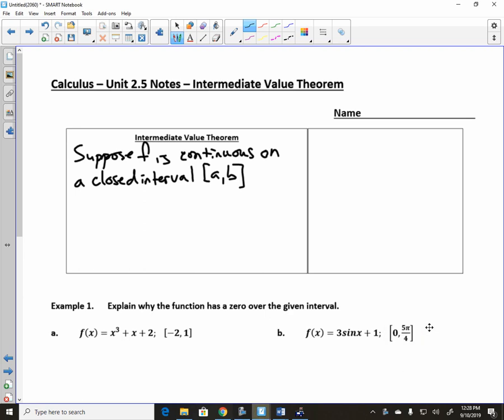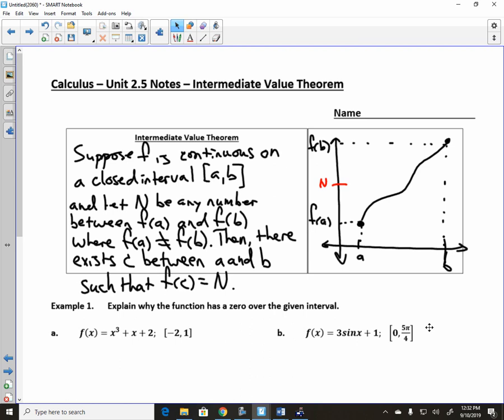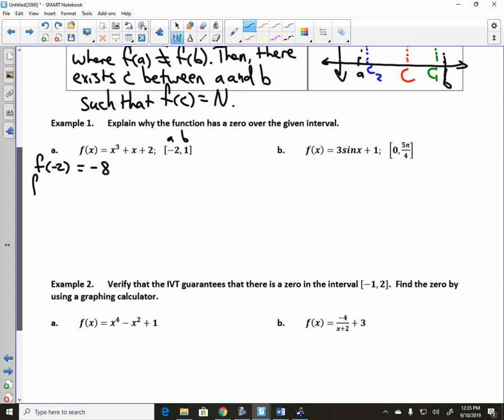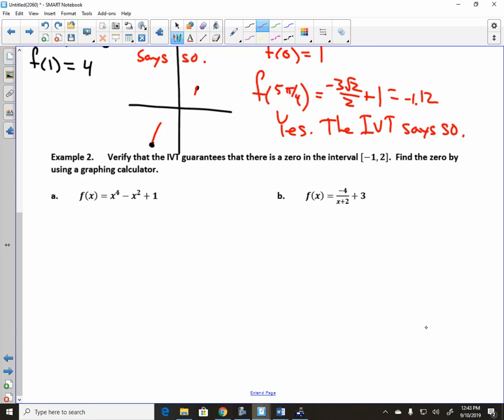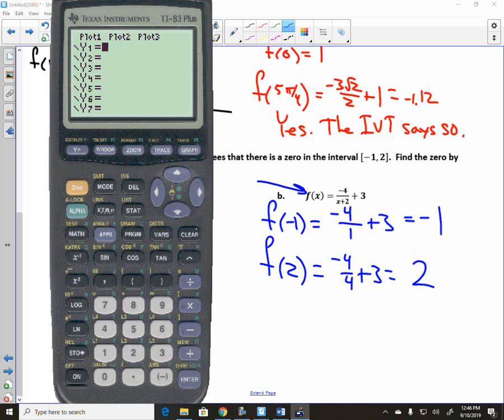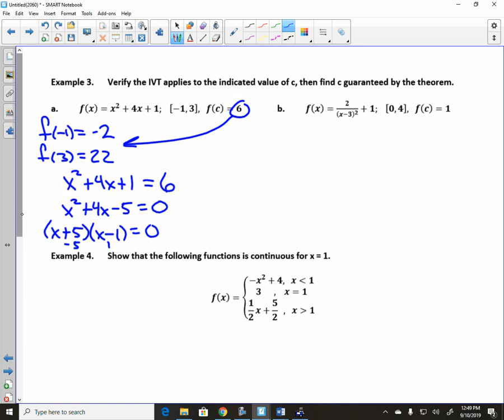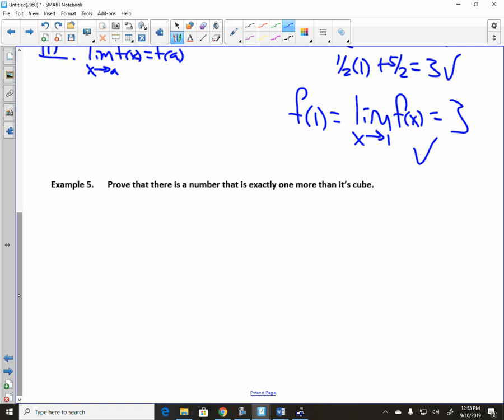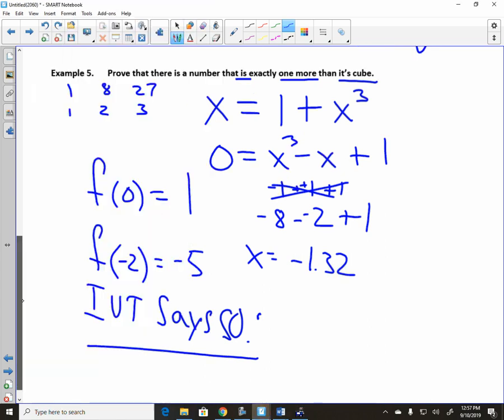Calculus Unit 2 5 Notes Intermediate Value Theorem 2019